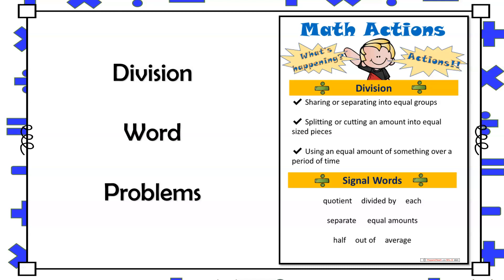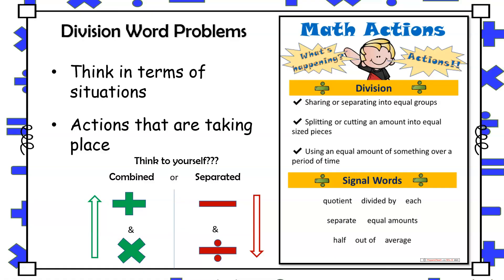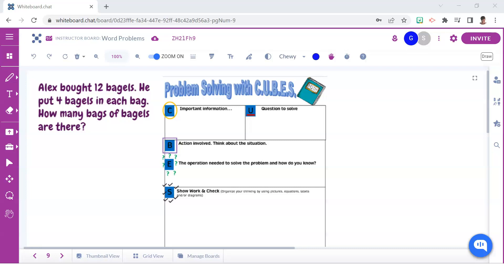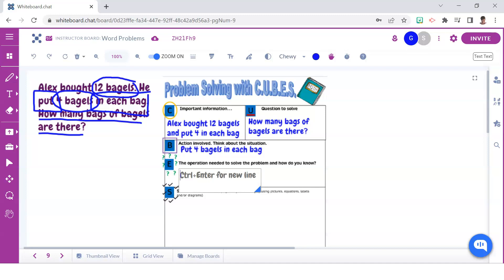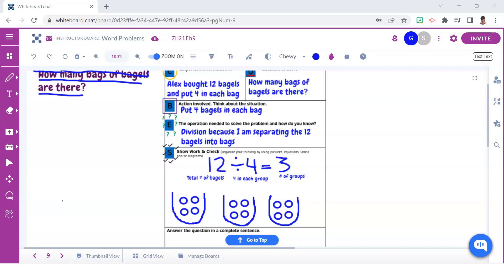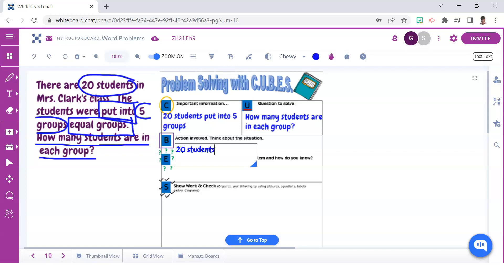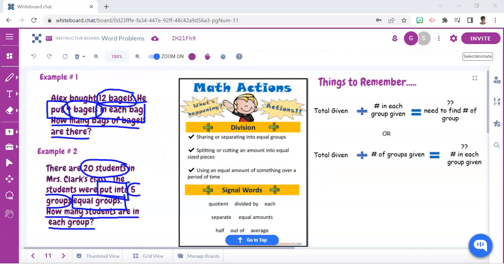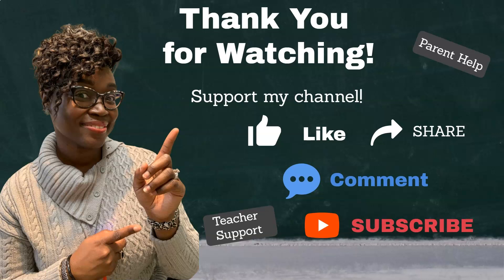Solving Division Word Problems - How to "Break it Up" in a Way That Makes Sense for Our Students!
Determining which operation to choose when solving words problems is a challenging concept for students to grasp.  However, in this video I share a process that is sure to provide teachers and parents with explicit guidance on how to help their learners build the reasoning skills needed to solve division word problems independently and accurately.
This video is part of a word problem solving series, so stayed tuned for new releases. In my next video, I will share how to help students distinguish between multiplication and division word problems.

Also keep up-to-date with new releases by selecting the notification🔔.

👍🏾Addition Computation Game - Close to 100

👍🏾Addition Computation Game –Close to 100! Part 2

👍🏾Back 2 Back Fact Fluency Game (Addition & Multiplication)

👍🏾How to Survive the Last Days of School Teacher Tips

***Channel Overview:
Why, hello there! I’m Mrs. O, here to support the needs of parents, students and teachers with all things math related, EdTech Tips and educational resources. With over 20 years of experience teaching grades 3-5 I am prepared to provide guidance to help bridge the gap between home and school. My instructional videos are aligned to the standards and especially support parents and teachers as they help our children to review concepts, gain new understanding and develop mastery.